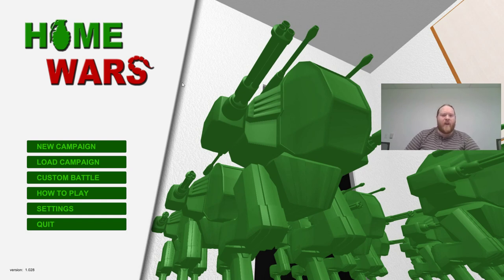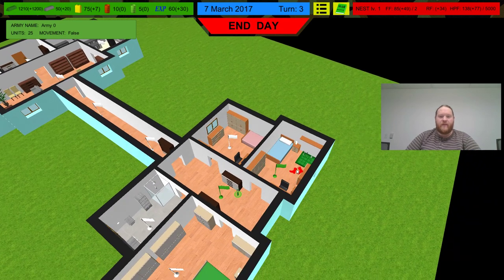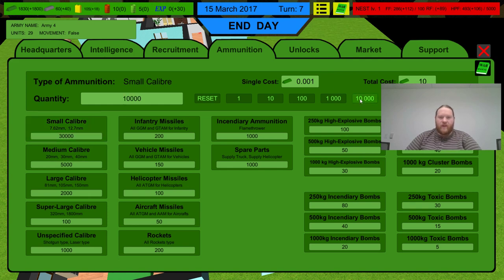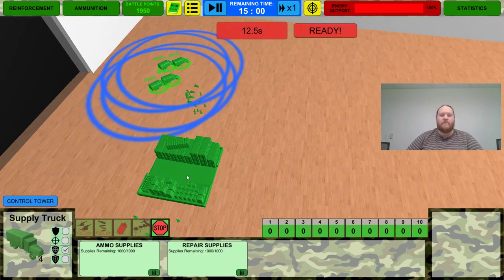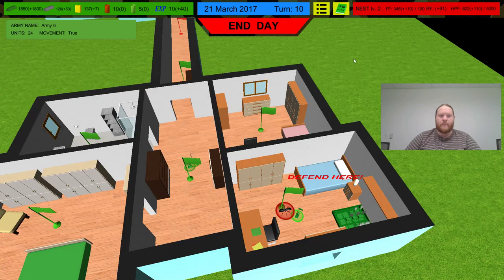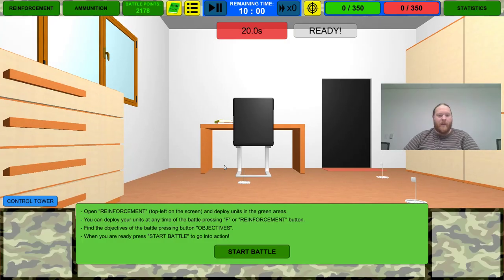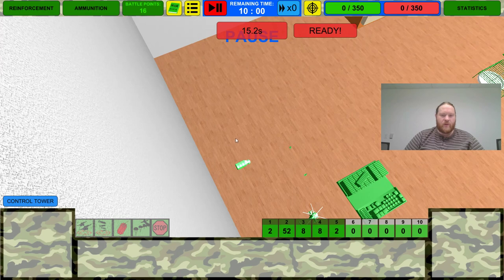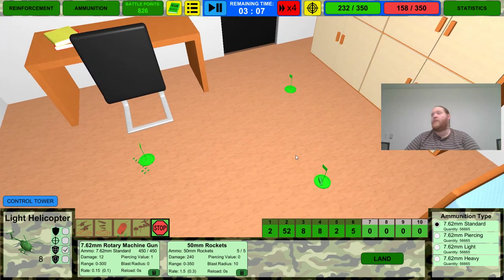Home Wars StarShip Bugs - Ep 1